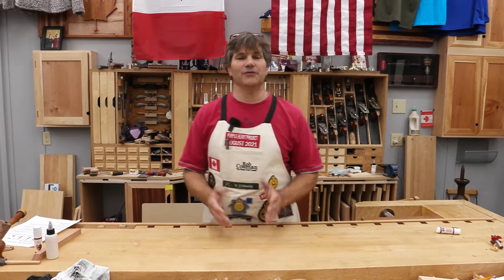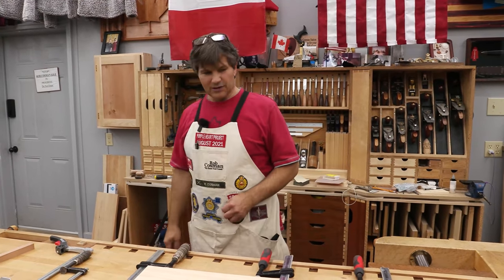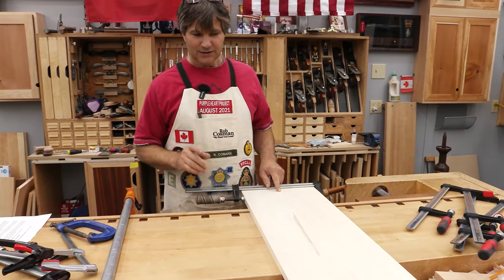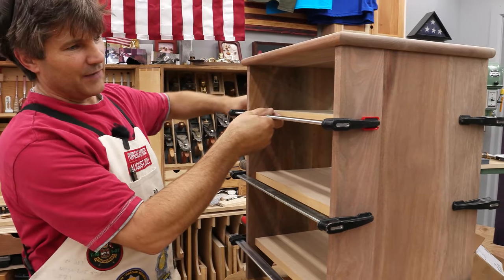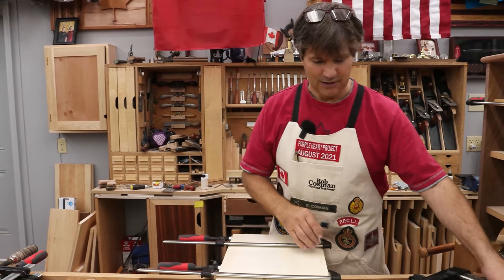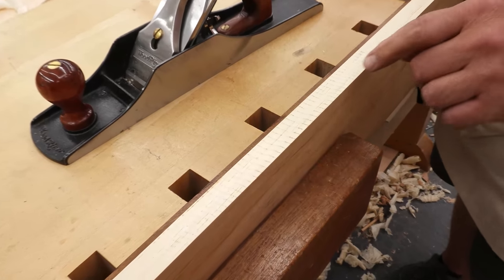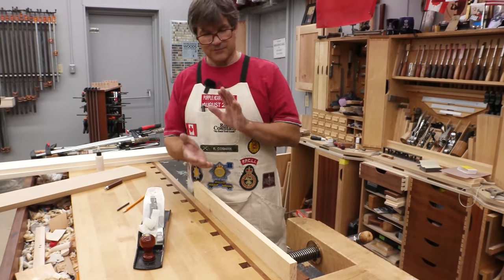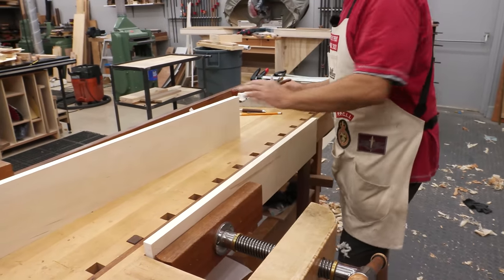Woodworking Clamps | Top 10 clamping tips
Woodworking Clamps.  In this video Rob Cosman reveals his top 10 woodworking clamping tips to help you do a perfect woodworking clamp job.